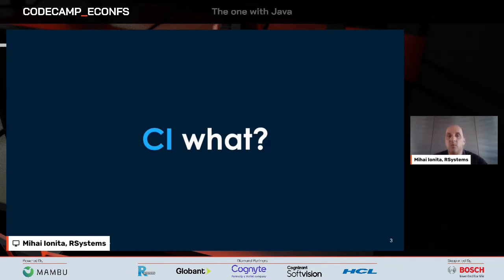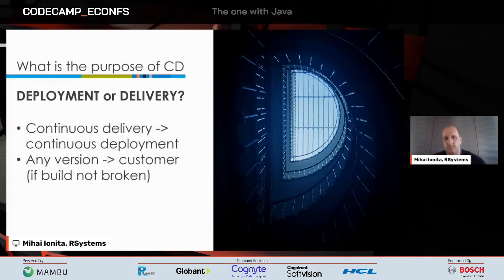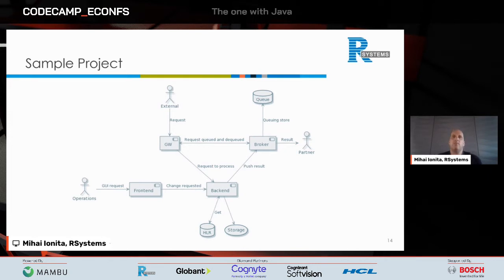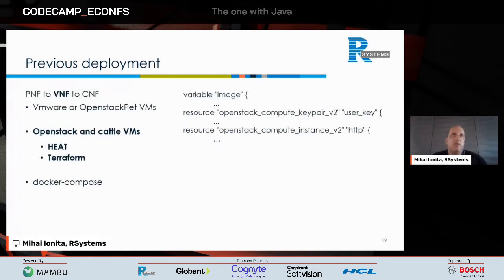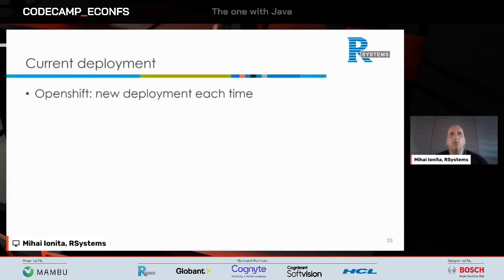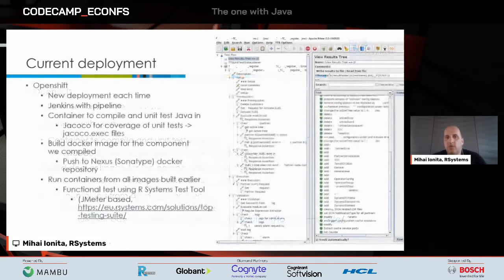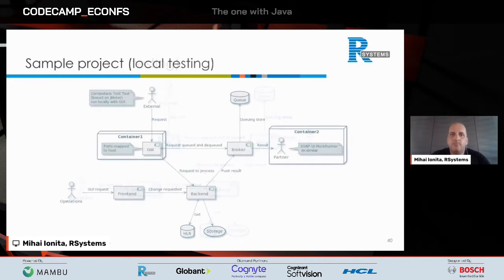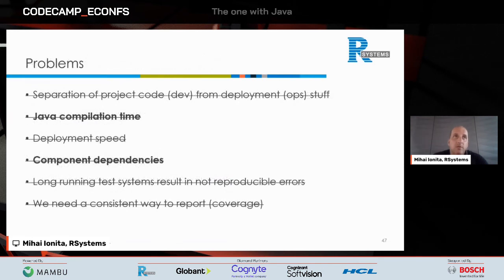Moving Java to Telco Cloud, with Mihai Ionita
Moving Java to Telco Cloud, with Mihai Ionita at Codecam_The One with Java

While there are many alternatives for cloud-native CI/CD workflows in the community, selecting the right technology brings on a whole different challenge in the telecom industry. Up-time in the high 9s for millions of subscribers of tier-1 operators – what does this level of stability and performance require? During the talk, Mihai discusses the challenges and solutions with a focus on testing and code coverage – all in the context of Java being the programming language behind most of the projects scheduled to benefit from these CI/CD workflows.

Mihai Ionita - Systems Architect at R Systems

A telecom system architect with 16 years of IT experience and over 12 years working on complex projects for medium and large telecom operators, from requirement analysis up to support in production systems. Key strength areas include software development (C, C++, Java, Erlang), DevOps, CI/CD, SAP Convergent Charging.